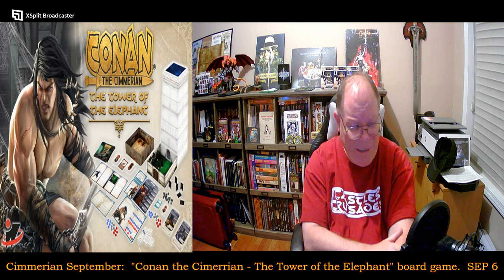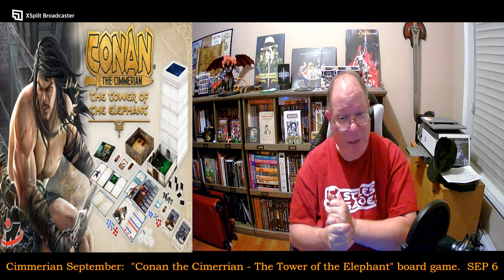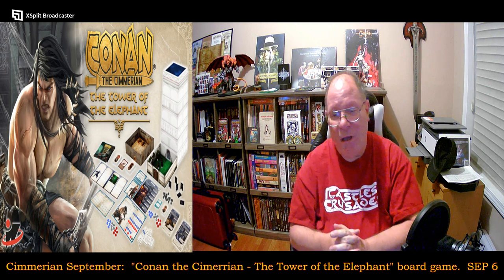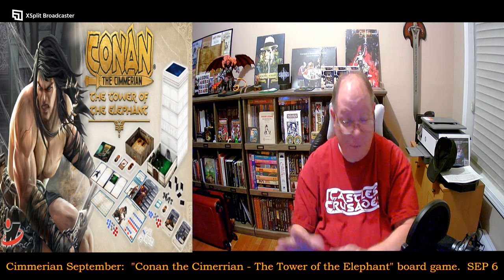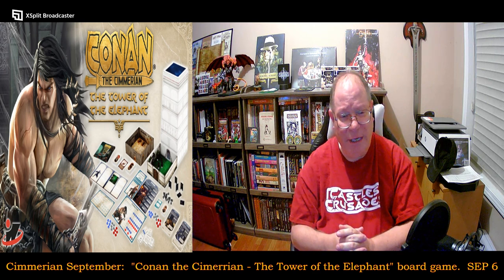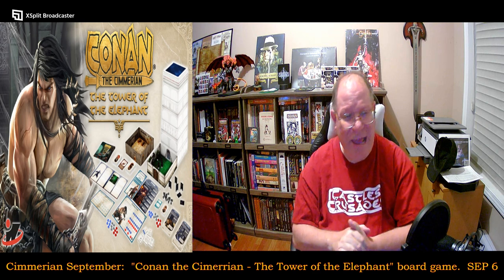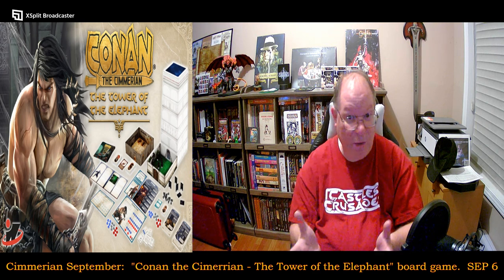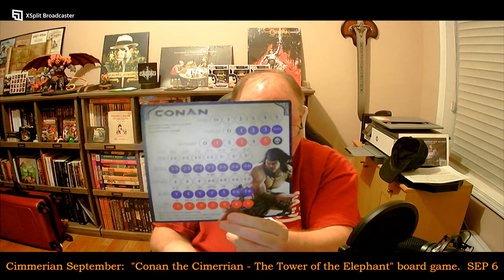Cimmerian September: "Conan the Cimerrian - The Tower of the Elephant" board game. SEP 6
Twitter.com:  @UandURPGReview